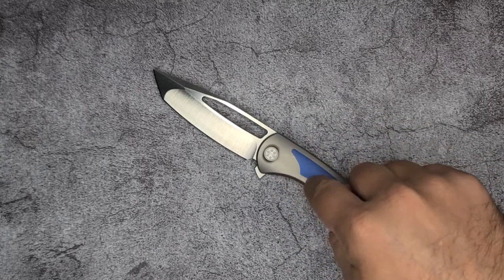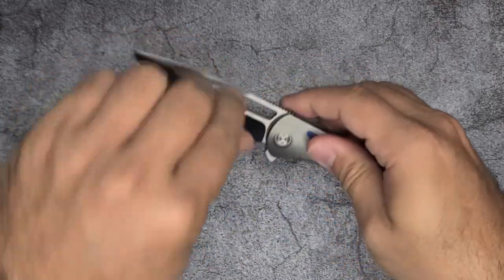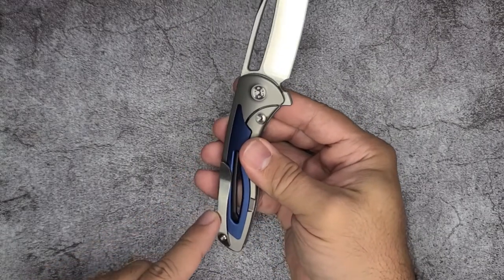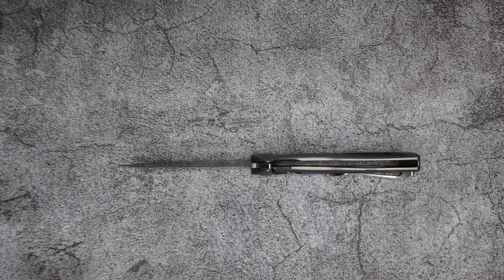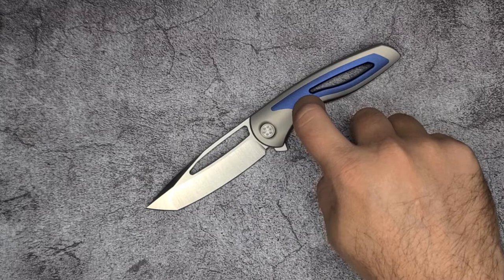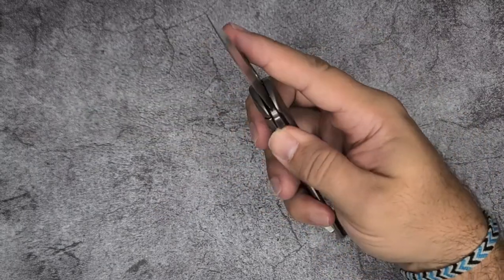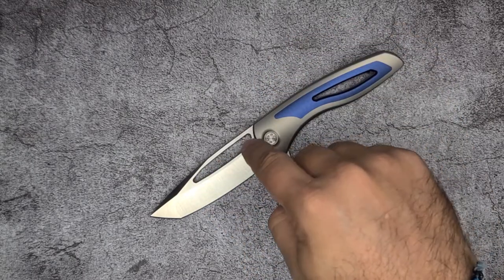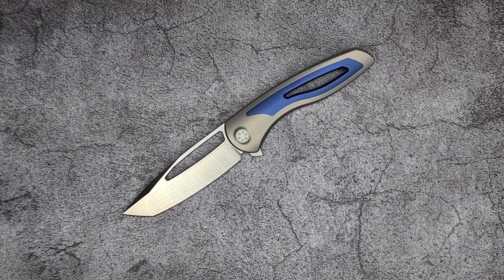Sharp by Design Apex Review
A review of the production version of the Apex by Sharp by Design.  The pre-order for this knife has passed but several retailers will be receiving this knife shortly after this video is published 9/20/2022.